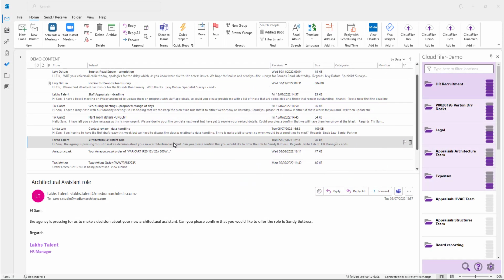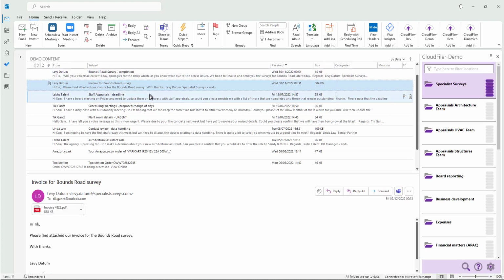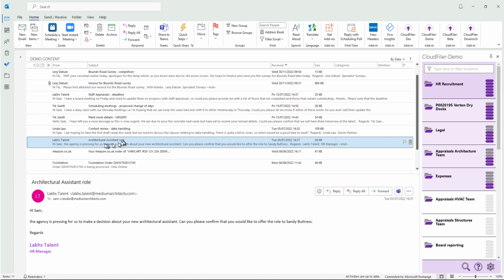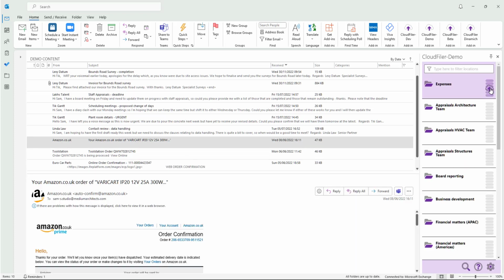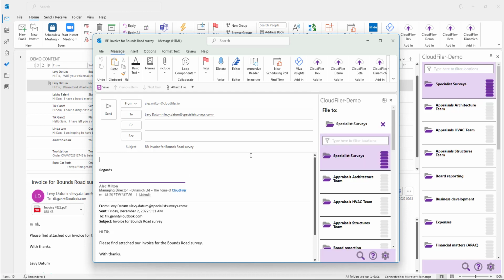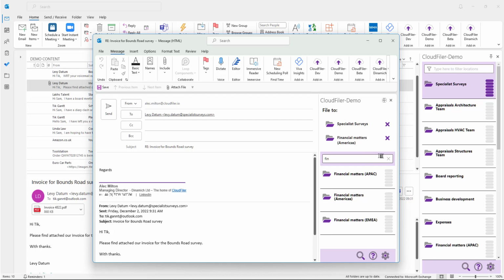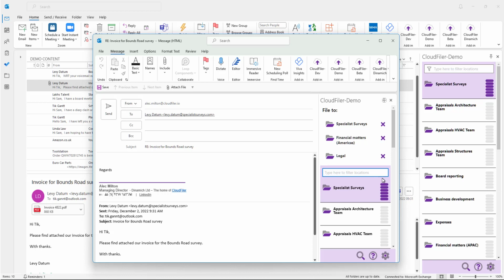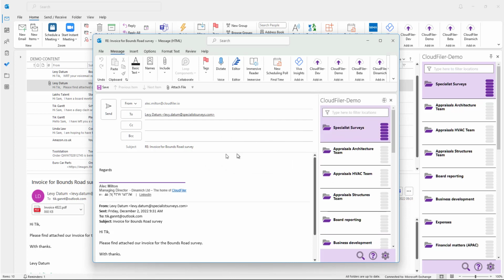Filing email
Shows the filing capabilities of CloudFiler for both incoming and outgoing email